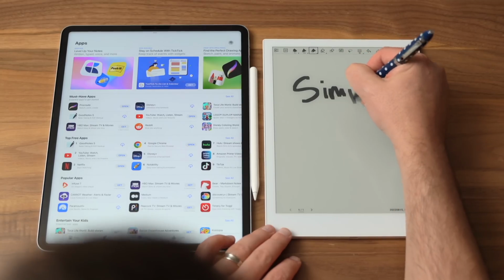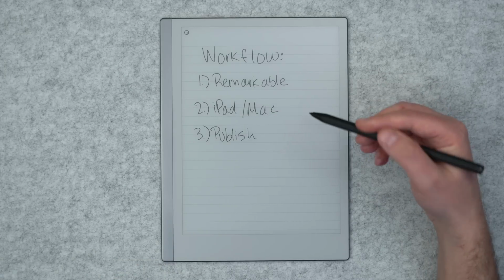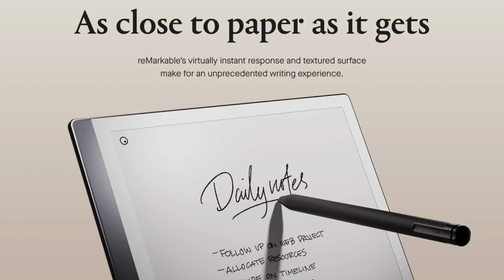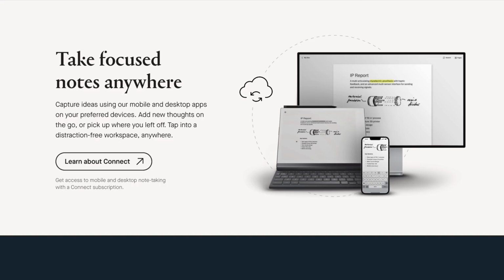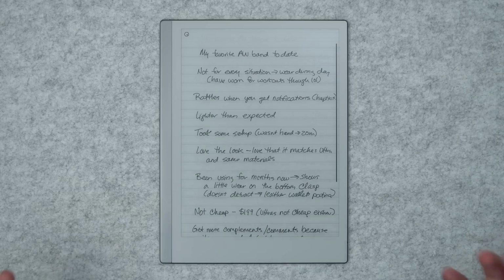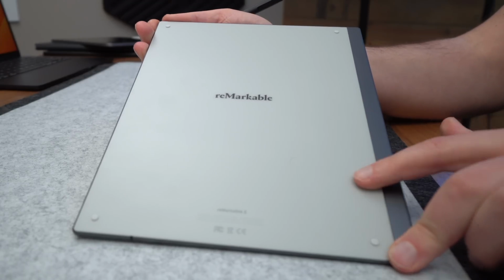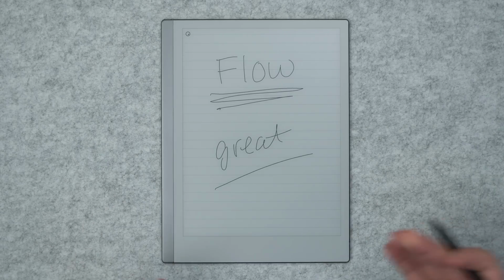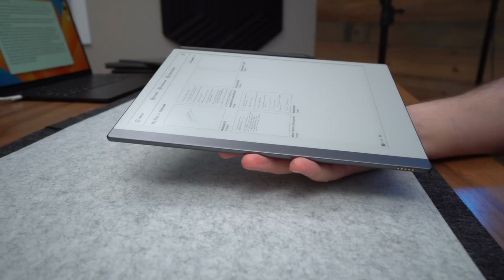SURPRISE! The Tablet That Won This iPad Fan Over...